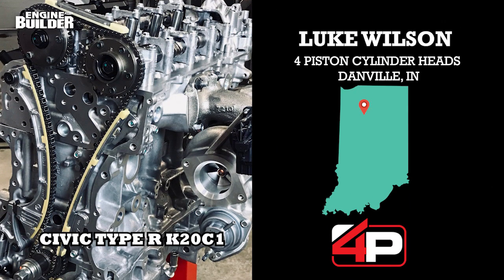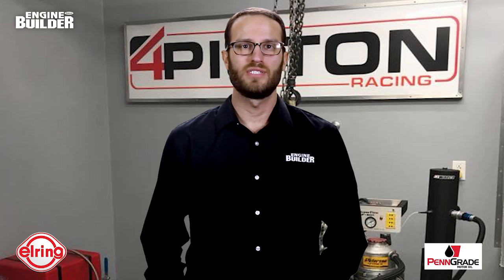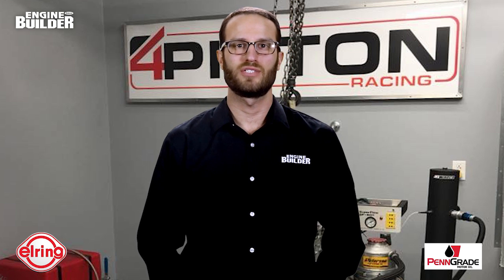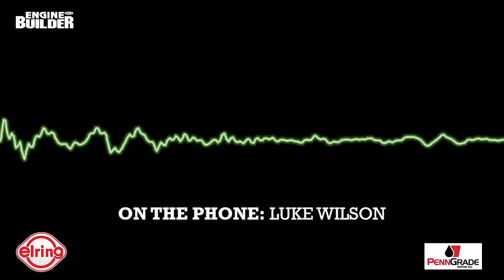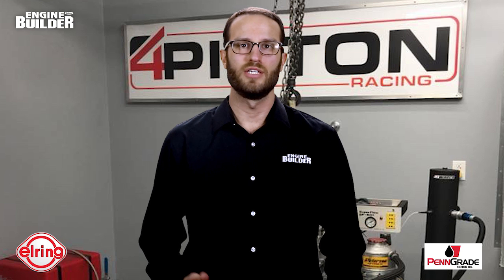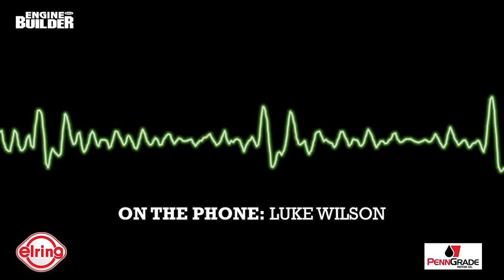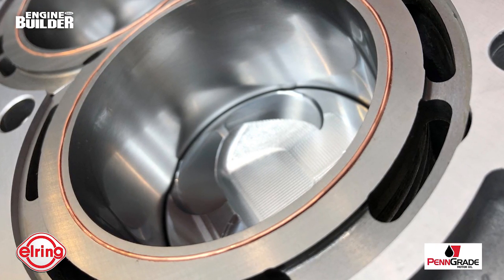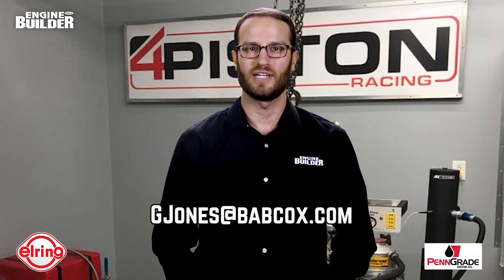Honda Civic Type R K20C1 Engine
This week we take an in-depth look at Honda's new Civic Type R engine, also known as the K20C1 engine. This particular build was done by the guys at 4 Piston Cylinder Heads in Danville, IN.